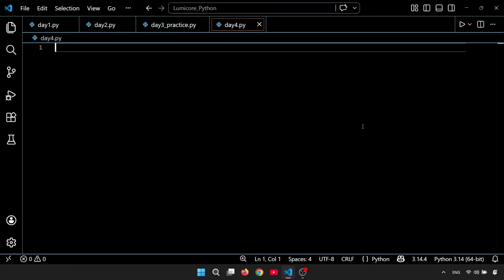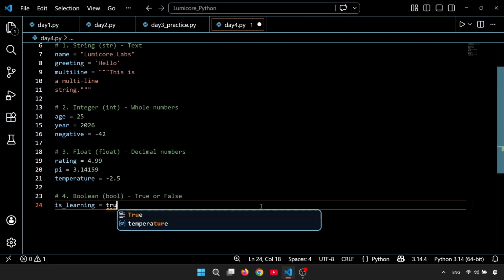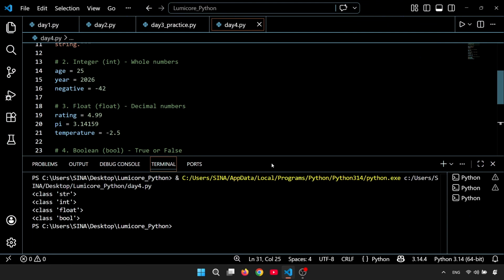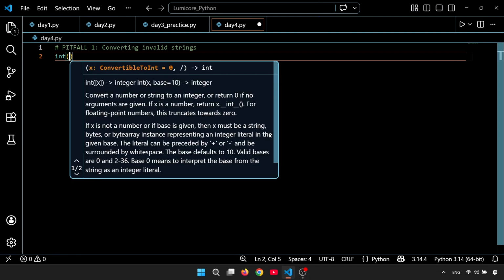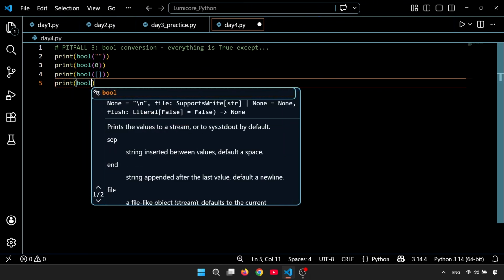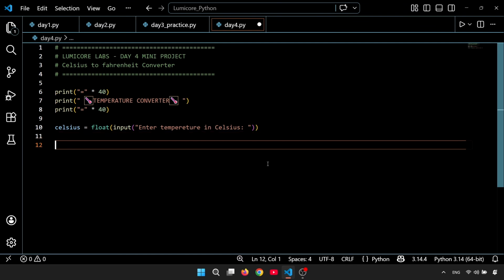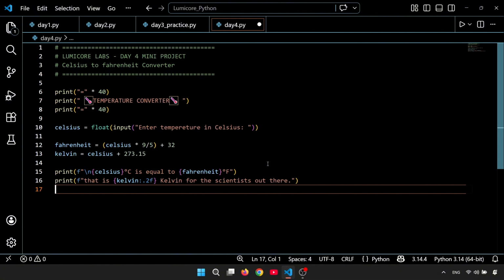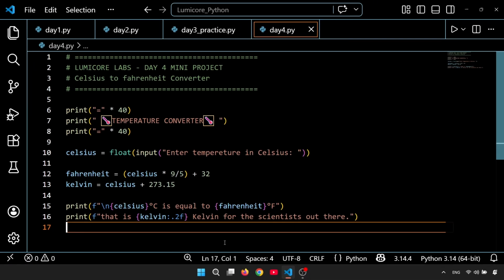Python Data Types & Type Conversion Explained (Lumicore Labs - Day 4)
In this lesson, you'll master Python's essential data types and learn how to convert between them.

✅ What you'll learn:
- The four essential data types: str, int, float, bool
- How to check data types with type()
- Why types matter (and how they crash your code)
- Type conversion: int(), float(), str()
- Common pitfalls and how to avoid them
- Mini Project: Celsius to Fahrenheit Converter

⏱️ Timestamps:
00:00 - Intro
00:25 - The Four Essential Data Types
02:40 - Check Types with type()
03:25 - Why Types Matter (The Crash)
04:35- Type Conversion Functions
05:00 - Common Pitfalls & Errors
07:30 - Mini Project: Temperature Converter
11:50 - Next: Practice Day 2